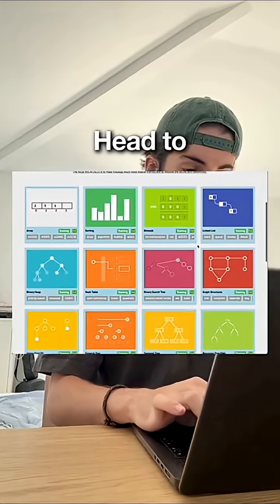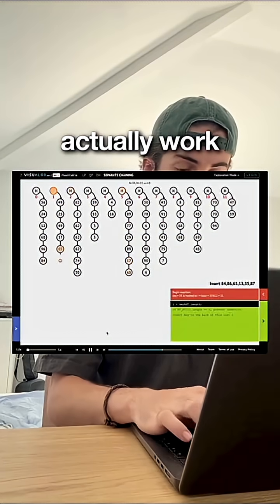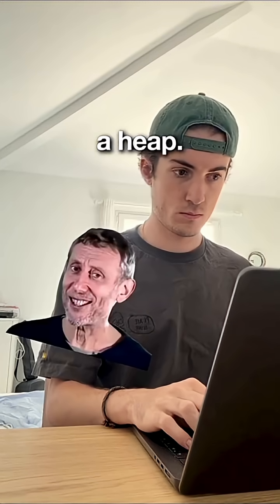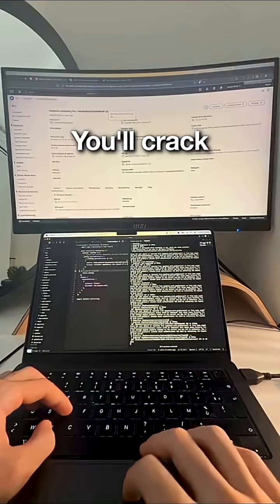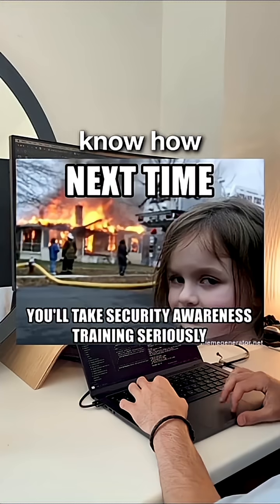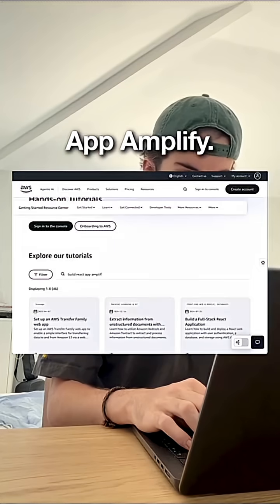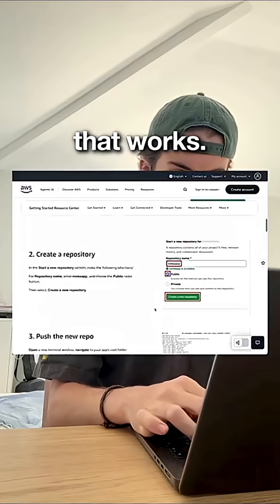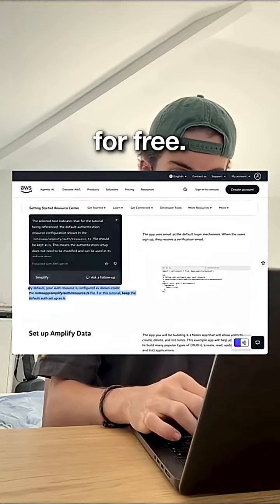Skills every CS major should have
Just building projects is not enough 🙅💯